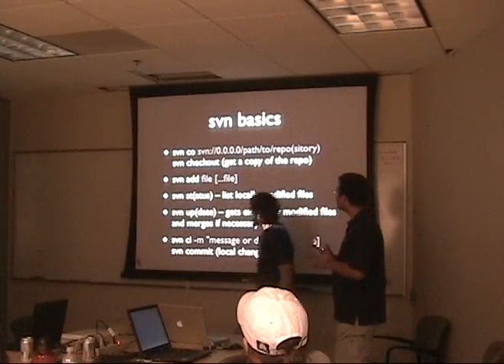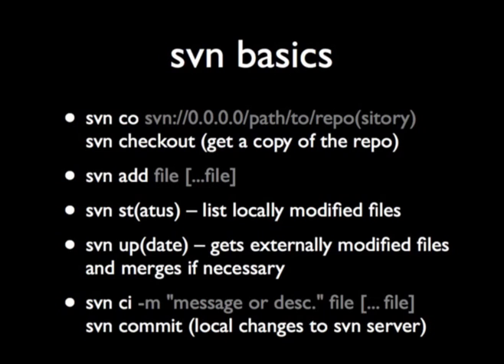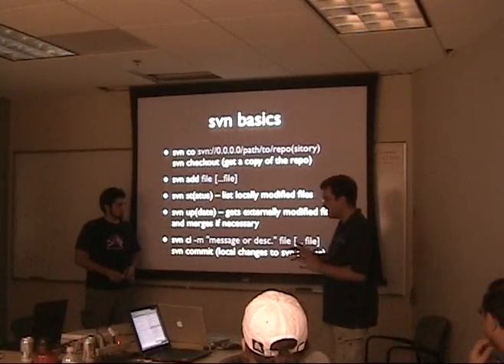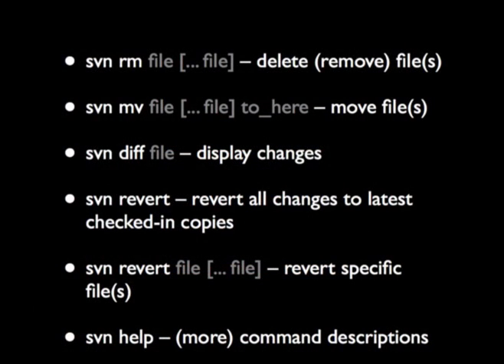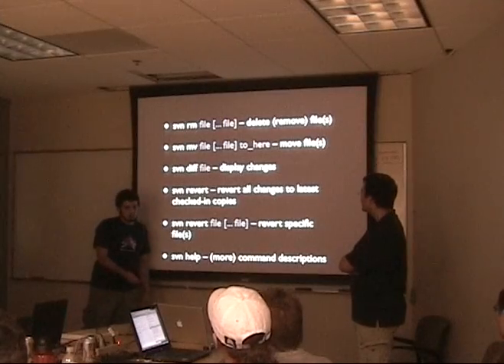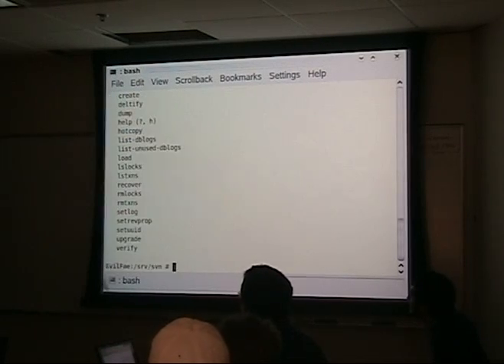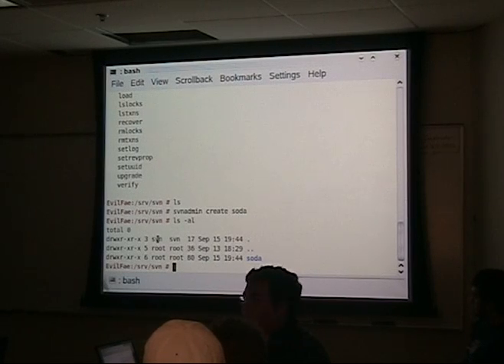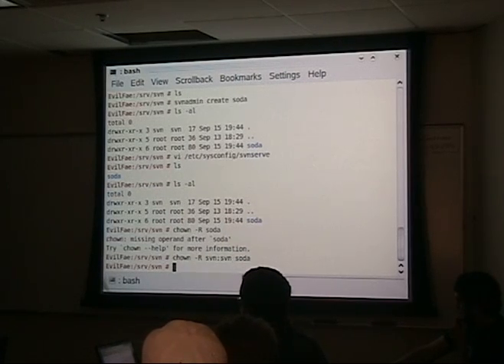SVN & Version Control-Part 2 of 3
Tech talk given September 15th, 2008 at ASU Software Developers Association Meeting.